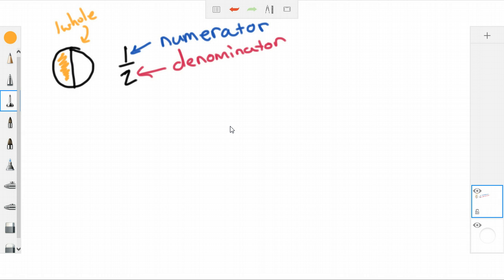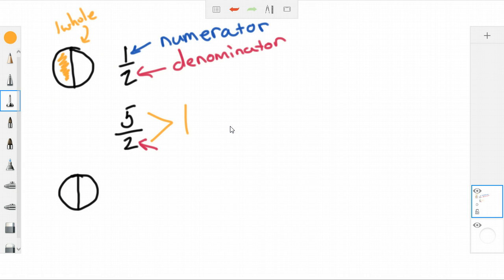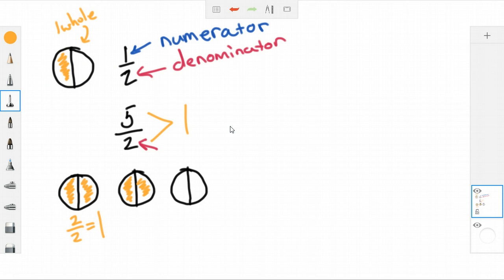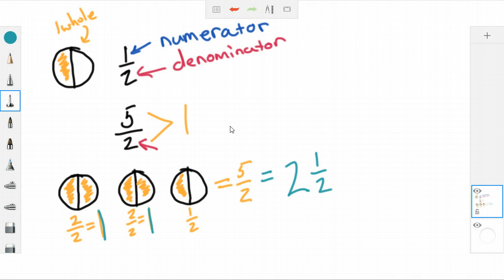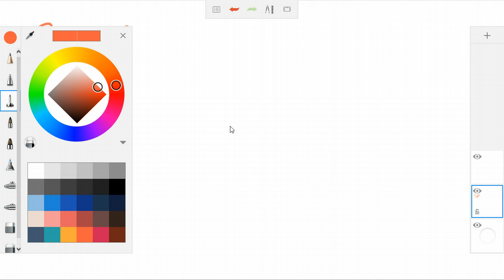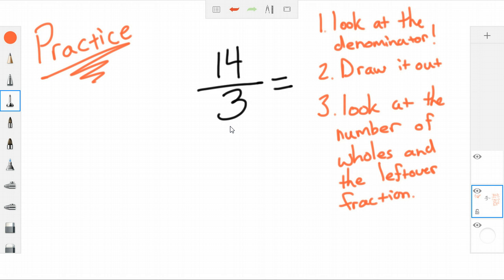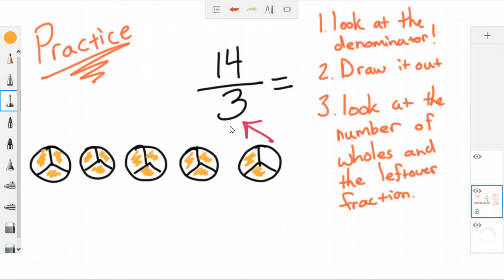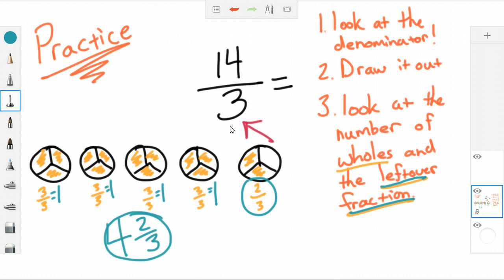Fractions Greater than 1 (HW)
How to turn an improper fraction into a mixed number using visual representations